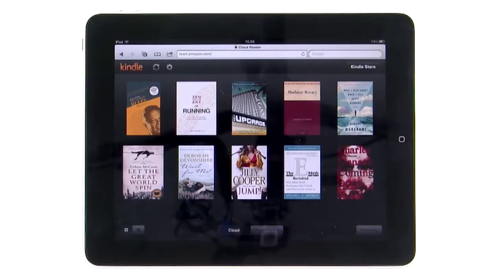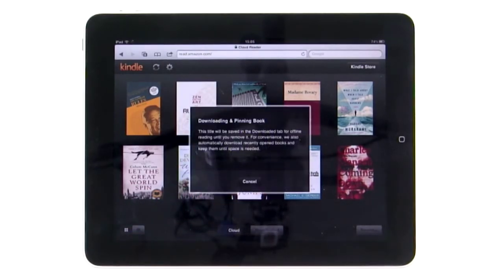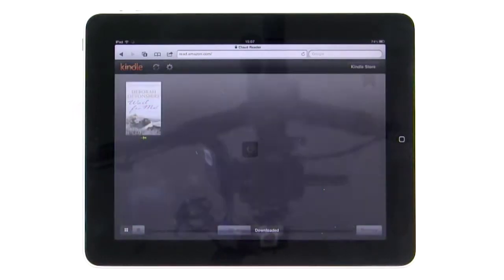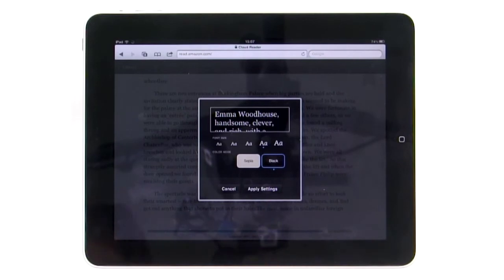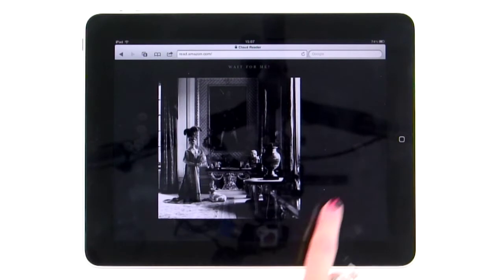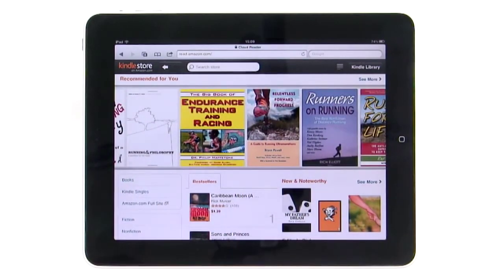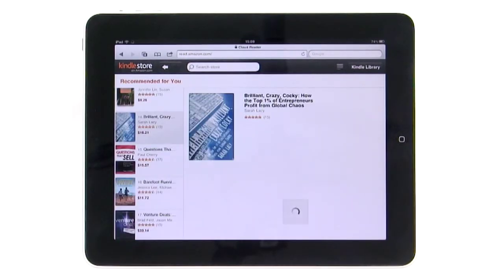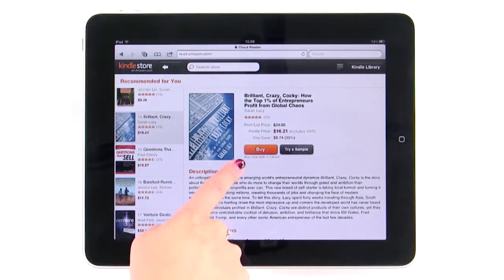Kindle Cloud Reader - iPad App Review - Frackulous 280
Frackulous 280 Kindle Cloud Reader Kindle Cloud Reader takes the books away from Appleapos;s app and puts them in the cloud, accessible through the Safari browser. And you know what? It works.

Frackulous: Must-watch daily app reviews for iPhone, iPad, Android, BlackBerry and Windows Phone 7.